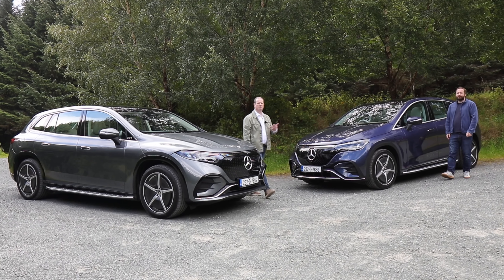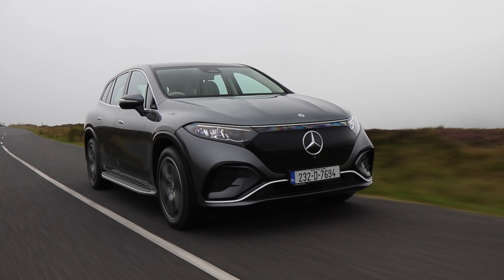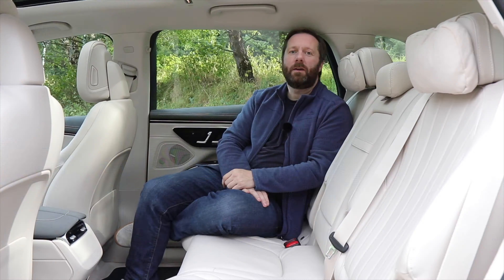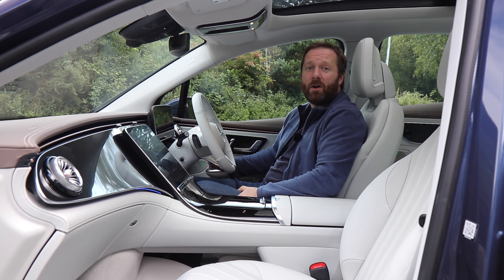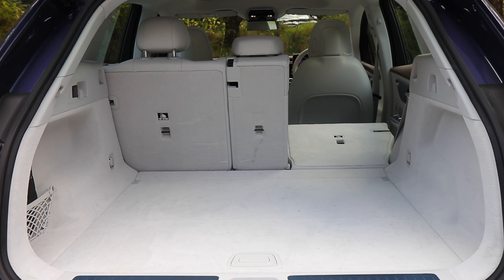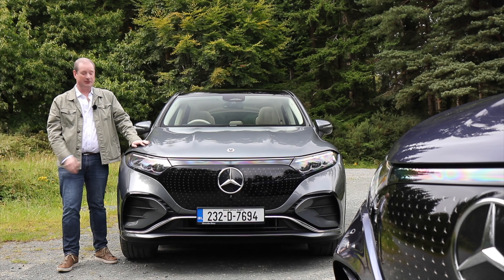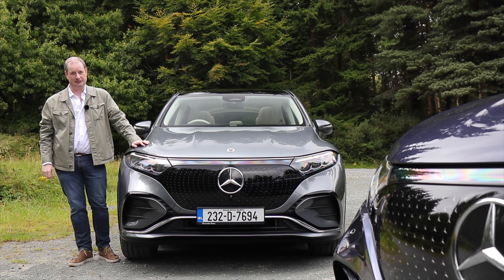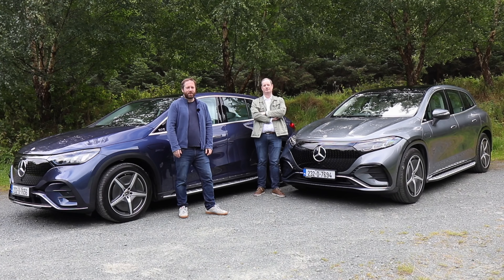Mercedes-Benz EQE SUV and EQS SUV overview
Mercedes has already shown us that it can make a great electric saloon. Now, we take our first look at the firm’s new large electric SUVs. The Mercedes EQE SUV and EQS SUV provide five- and seven-seat solutions with luxurious interiors featuring the latest in-car technology. Their smooth shape not only makes them more efficient, but they’re quieter inside too. Large batteries provide long driving ranges, and rapid charging means you spend less time when stopped. Let's take a closer look at them.

Note: This video was created as part of a commercial content partnership between CompleteCar.ie and Mercedes-Benz.